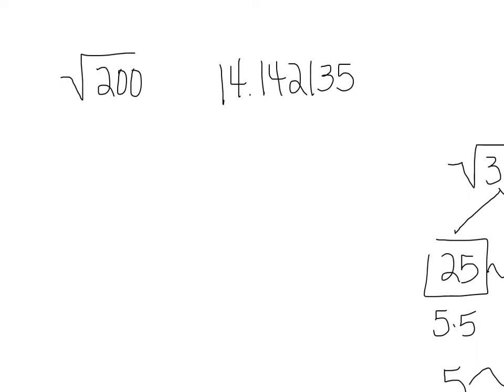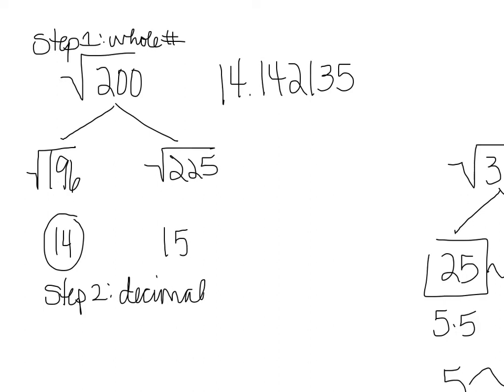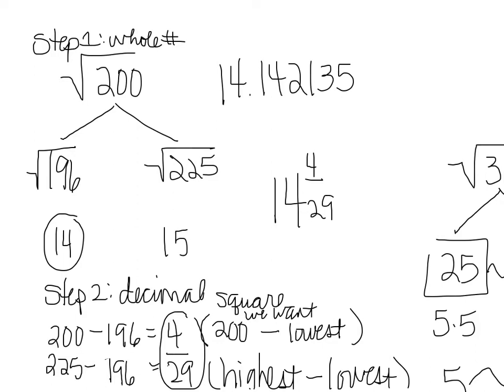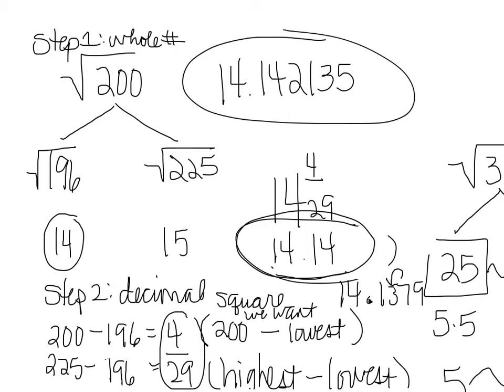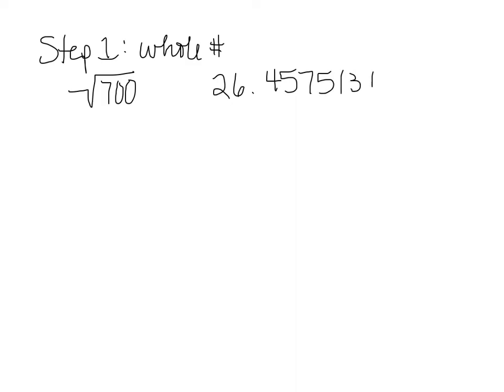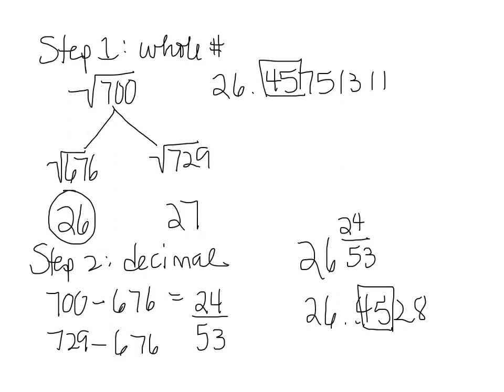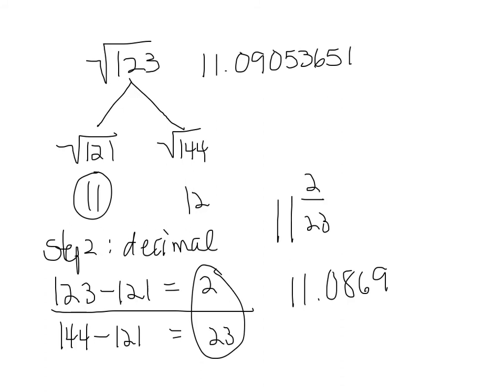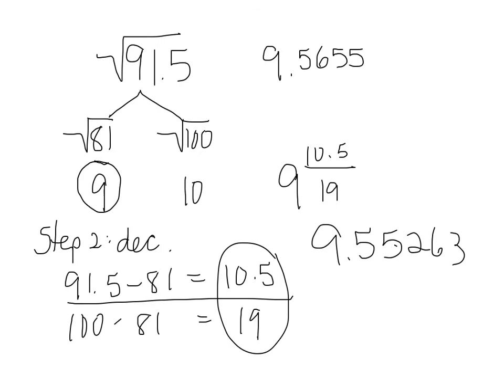M8 3.6 Estimating Square Roots